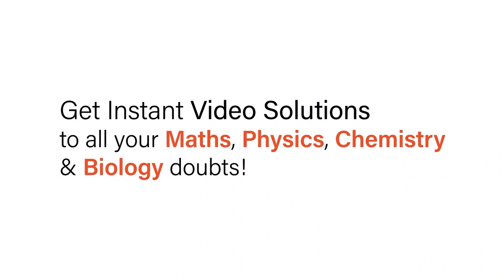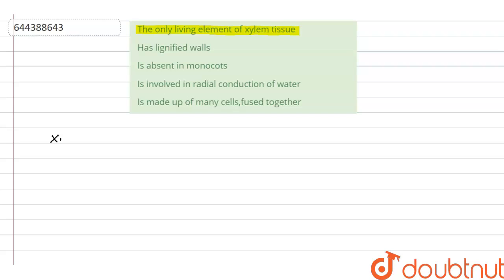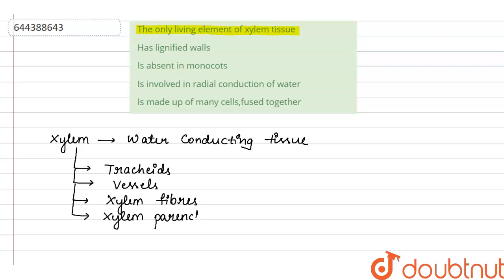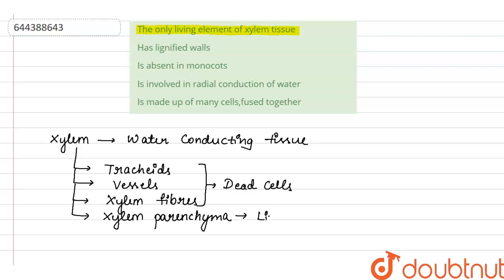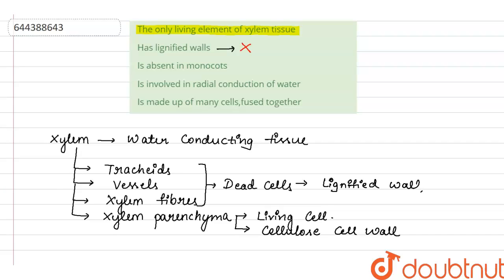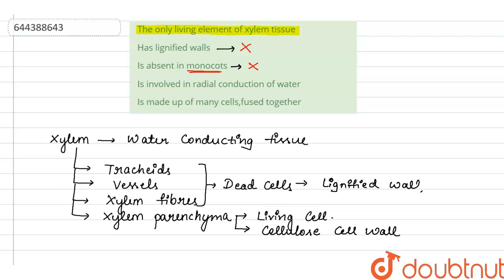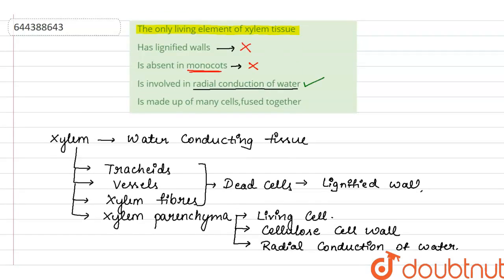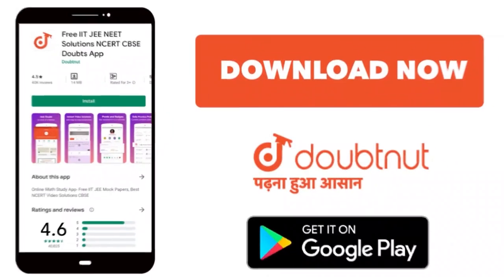The only living element of xylem tissue | 12 | TEST 9 | BIOLOGY | AAKASH INSTITUTE ENGLISH | Dou...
The only living element of xylem tissue
Class: 12
Subject: BIOLOGY
Chapter: TEST 9
Board:IIT JEE

👉 Have Any Query? Ask Us.